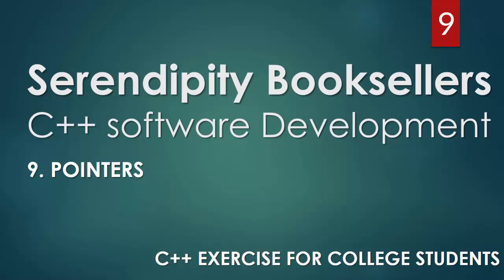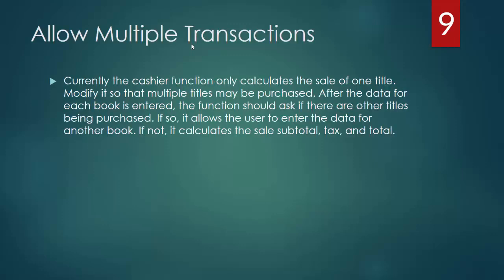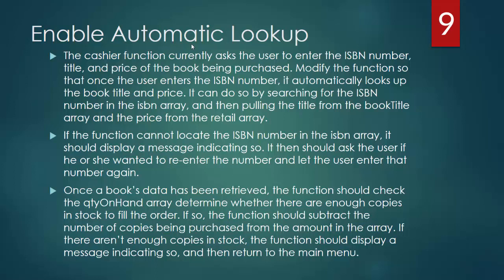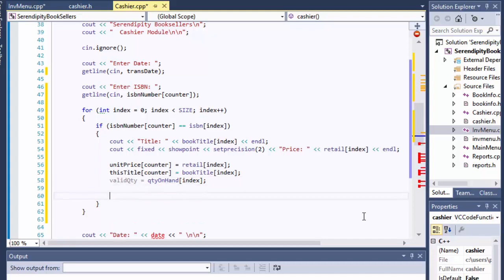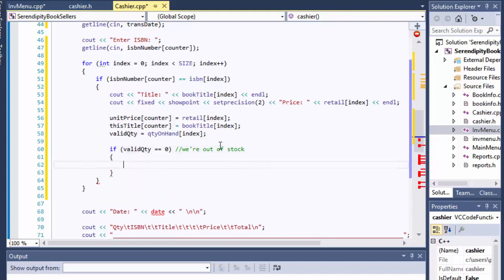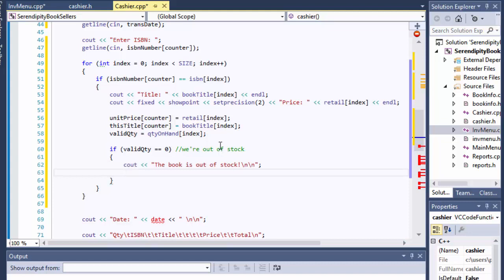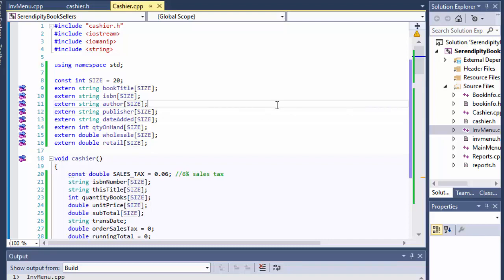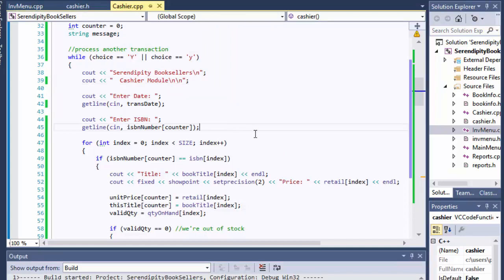C++ Serendipity Booksellers Software Development Project— Part 9: Pointers (PART 1)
1. Allow Multiple Transactions
Currently the cashier function only calculates the sale of one title. Modify it so that multiple titles may be purchased. After the data for each book is entered, the function should ask if there are other titles being purchased. If so, it allows the user to enter the data for another book. If not, it calculates the sale subtotal, tax, and total.
2. Enable Automatic Lookup
The cashier function currently asks the user to enter the ISBN number, title, and price of the book being purchased. Modify the function so that once the user enters the ISBN number, it automatically looks up the book title and price. It can do so by searching for the ISBN number in the isbn array, and then pulling the title from the bookTitle array and the price from the retail array.
If the function cannot locate the ISBN number in the isbn array, it should display a message indicating so. It then should ask the user if he or she wanted to re-enter the number and let the user enter that number again.
Once a book’s data has been retrieved, the function should check the qtyOnHand array determine whether there are enough copies in stock to fill the order. If so, the function should subtract the number of copies being purchased from the amount in the array. If there aren’t enough copies in stock, the function should display a message indicating so, and then return to the main menu.